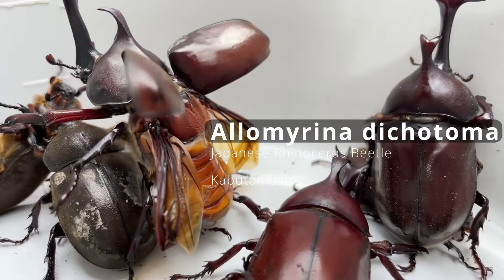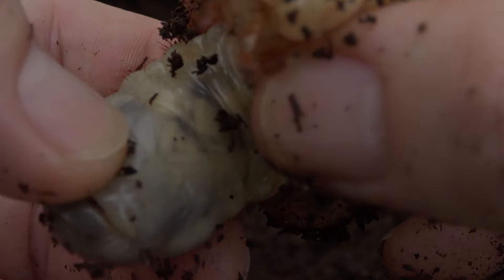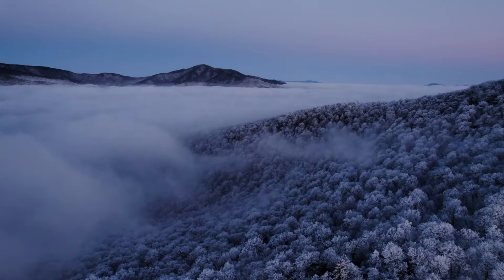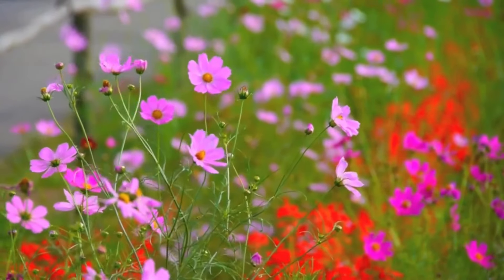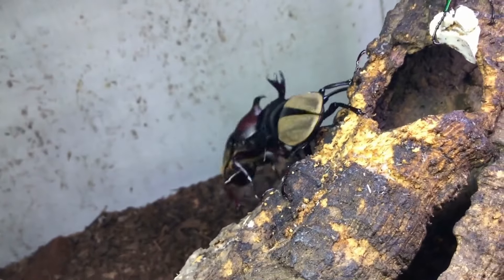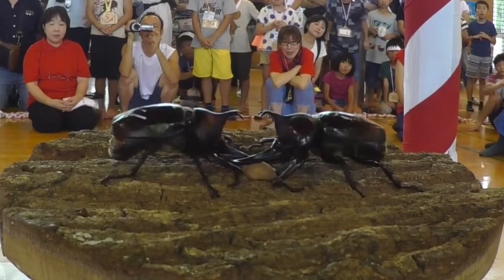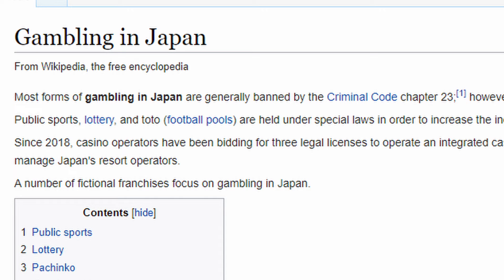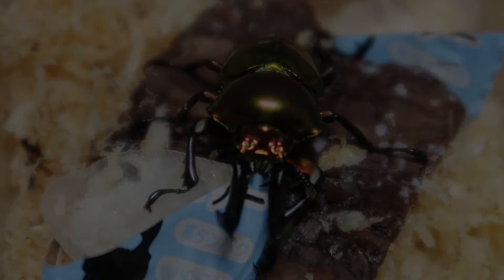The Japanese Rhinoceros Beetle: Kabutomushi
This beetle has such a profound impact and prevalence in Japan and this video is to talk about the beetle and it's presence in society.

I should've mentioned in the video but the kabutomushi (endemic to the island of Japan) is specifically the subspecies: septentrionalis. And the nominate subspecies for this rhinoceros beetle is Trypoxylus dichotomus.

00:00 Cringe Intro
00:06 Etymology and Morphology
01:06 Where can I find them?
01:42 Life Cycle and Behavior
04:15 Beetle Fights
05:07 Pop Culture Impact
06:43 Dark Side of Beetle Fights
07:31 Concluding Remarks